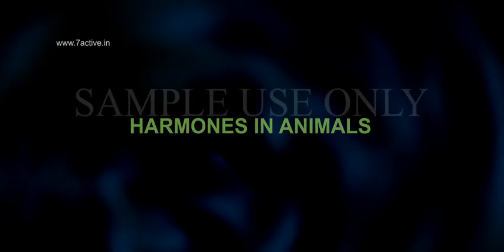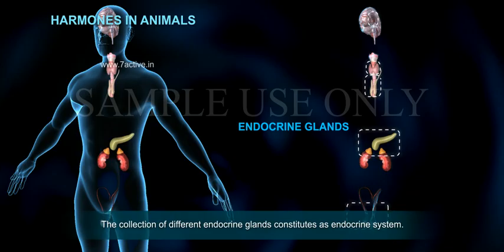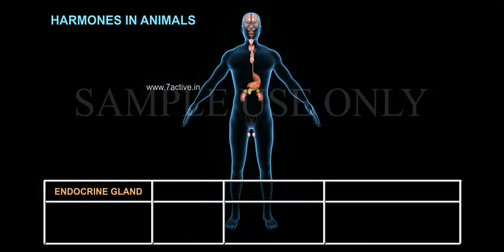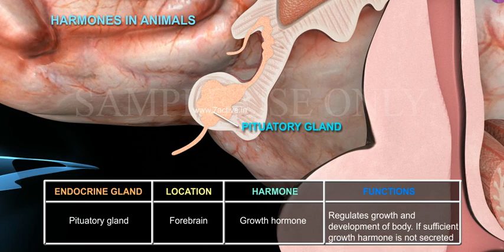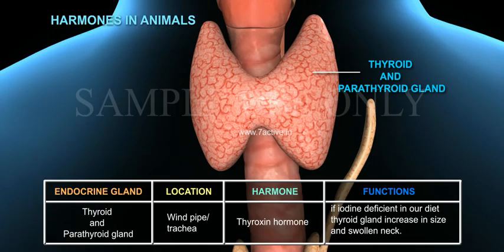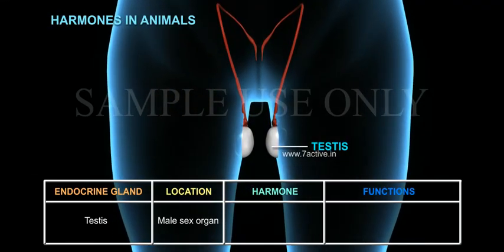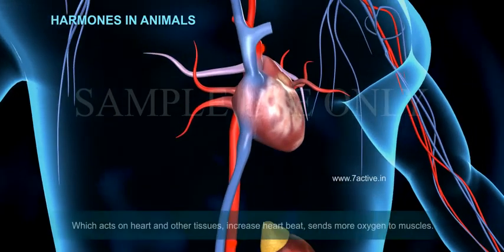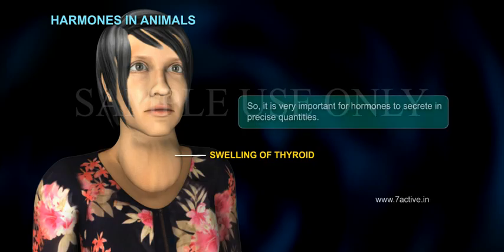HORMONES IN ANIMALS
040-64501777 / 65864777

7 Active Technology Solutions Pvt.Ltd. is an educational 3D digital content provider for K-12. We also customise the content as per your requirement for companies platform providers colleges etc . 7 Active driving force "The Joy of Happy Learning" -- is what makes difference from other digital content providers. We consider Student needs, Lecturer needs and College needs in designing the 3D & 2D Animated Video Lectures. We are carrying a huge 3D Digital Library ready to use.

HORMONES IN ANIMALS:In our earlier topic we have learnt how nervous system is involved in control and coordination in the beings.Apart from the nervous system, the other system in our body is also involved in control and coordination, which is ENDOCRINE system.As we learnt earlier, just like plant hormones which involves in the growth of the plants, Animal hormones do not bring about directional growth but promotes controlled growth in various areas to maintain the body structure.The chemicals that are secreted in animals which are involved in control and coordination are called as Hormones.The hormones are secreted by endocrine glands.The collection of different endocrine glands constitutes as endocrine system.The hormones that are secreted from endocrine glands are released directly into blood and targets on specific organ to regulate the body.Endocrine glands are ductless glands, they doesn't have duct.There are 8 endocrine glands in human body.They are:1.PINEAL GLAND 2.PITUATORY GLAND 3.THYROID AND PARATHYROID GLAND 4.THYMUS 5.PANCREAS 6.ADRENAL GLAND 7.TESTIS 8.OVARIES.Now let us learn how the hormones work in our body.For example we have learnt adrenaline hormone acts in preparing to deal with emergency situations.Now let us find in detail how it prepares in such situation.In case of emergency situations,Adrenal glands. Release adrenaline into blood.Which acts on heart and other tissues.Increase  heart beat. Sends more oxygen to muscles. Reduces  blood supply to digestive system and skin. Diverts  blood to skeletal muscles. Increase in breathing rate. Hormones not only act in emergency situations and involves in coordination.Any deficiency of hormones or excessive release of hormones leads to disorders in the human body.Ex: Insulin deficiency leads to diabetes. Thyroid deficiency leads to hypothyroidism. Excess thyroid leads to hyperthyroidism or goitre.So, it is very important for hormones to secrete in precise quantities.Well students this is all about hormones in control and coordination, hope you learned many new things.Let us meet again with other interesting session.